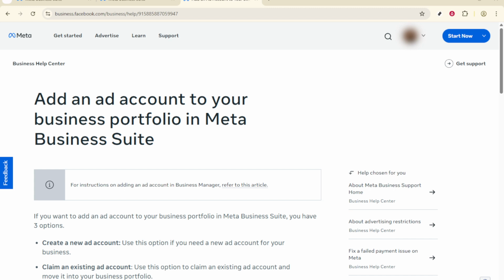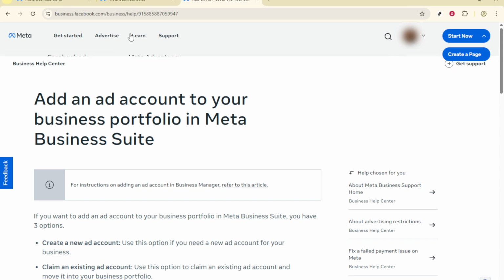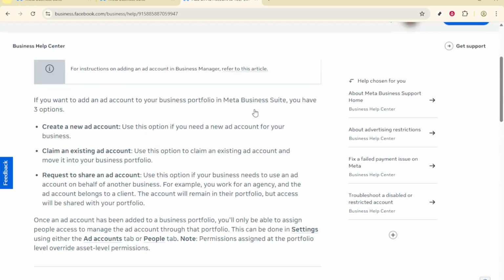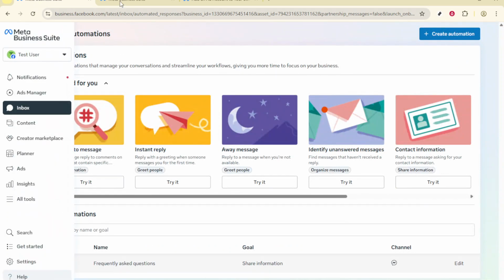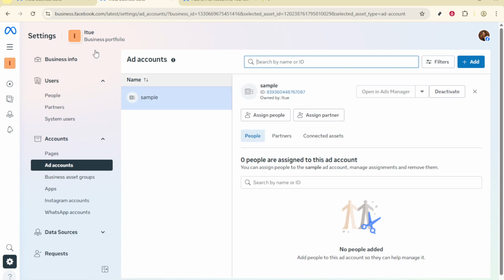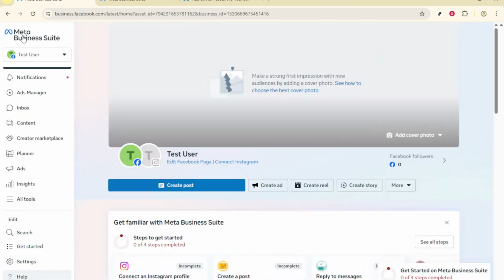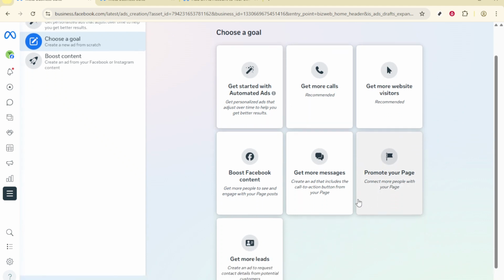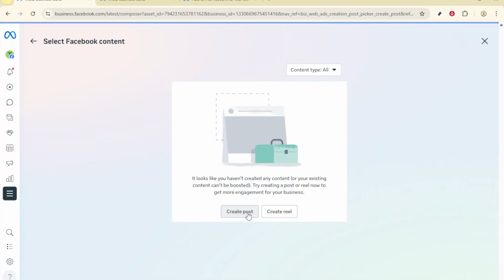How to Run Meta Ads for Beginners [2025 Guide]